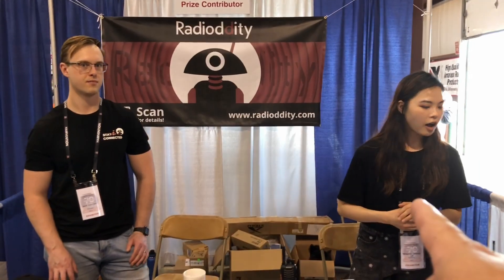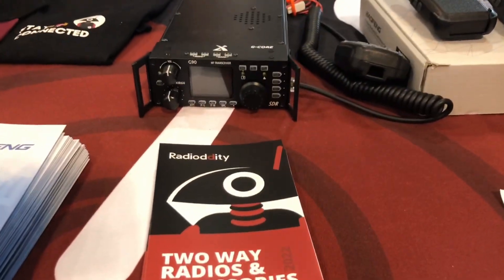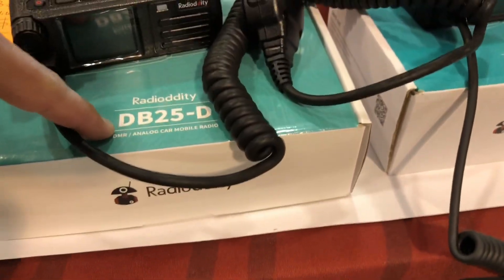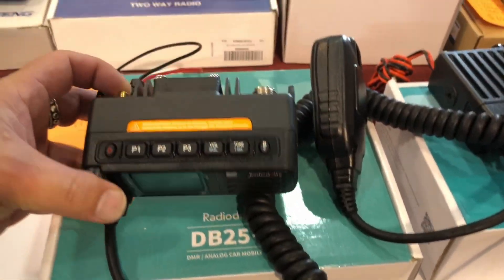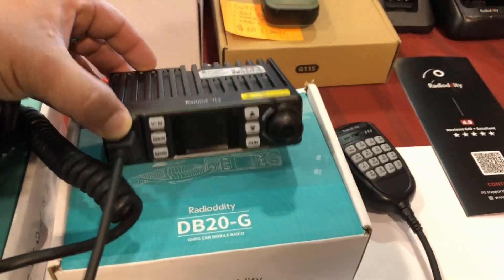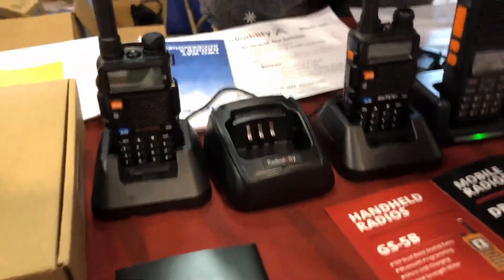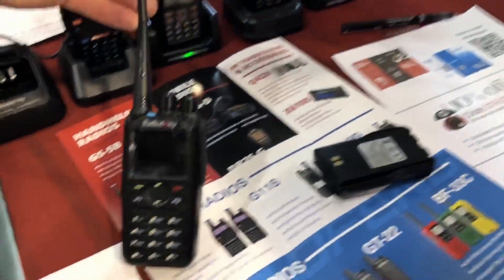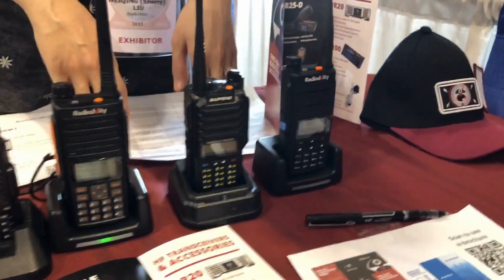Radioddity Dayton Hamvention 2022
A quick look at the Radioddity booth at Dayton Hamvention 2022